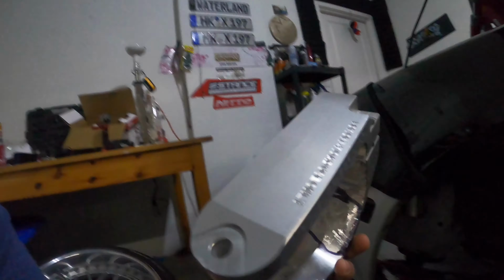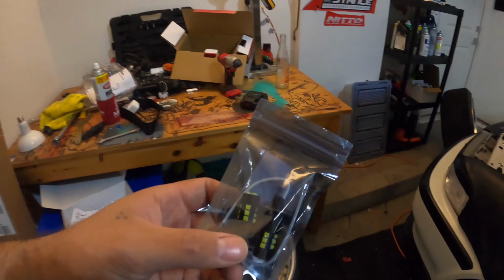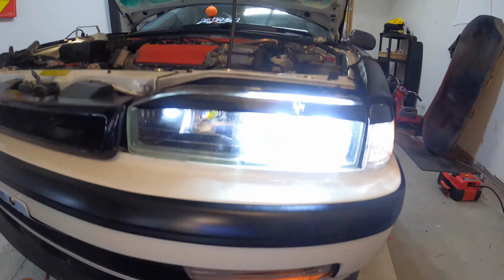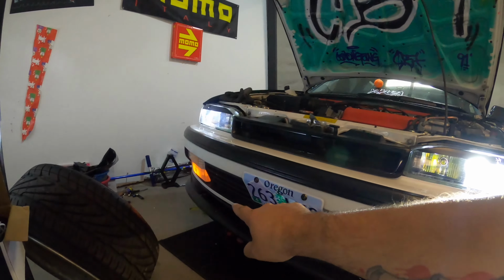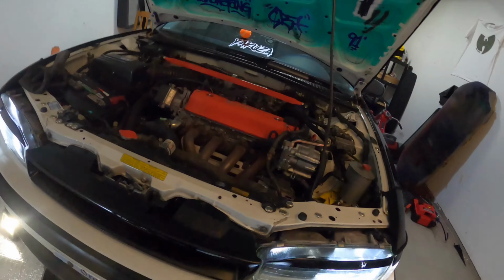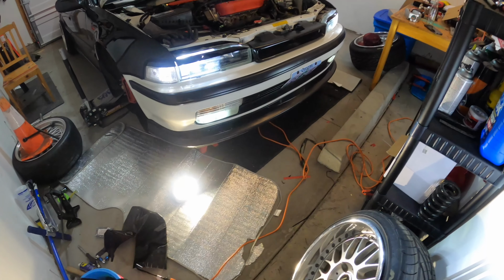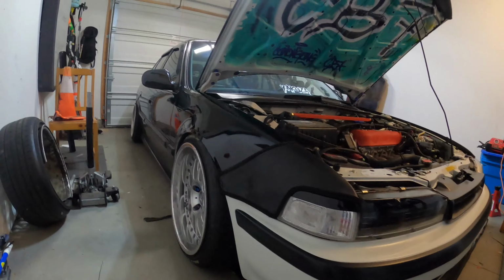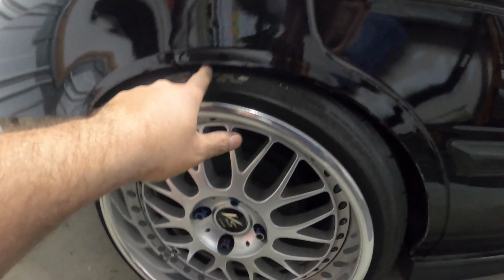CB7| led fog light upgrade and mpc forks for sale? Colorado garden of the gods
Release of stress